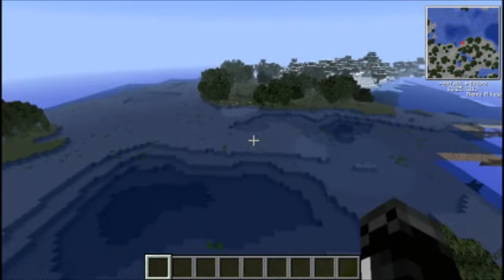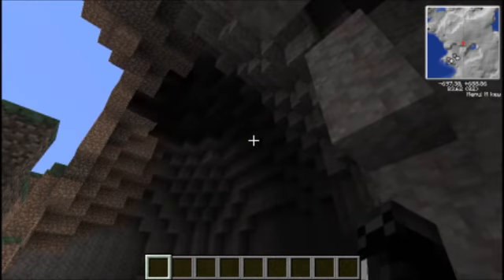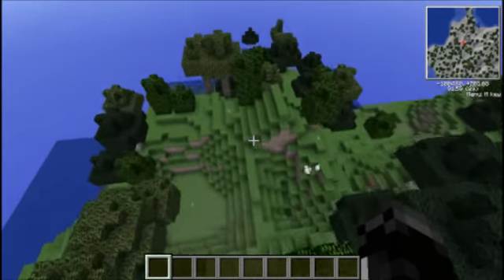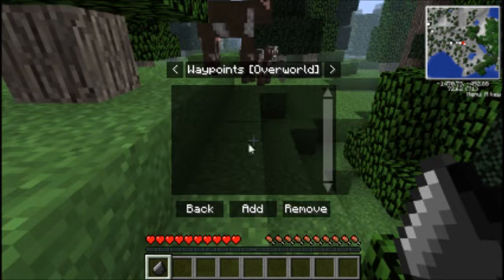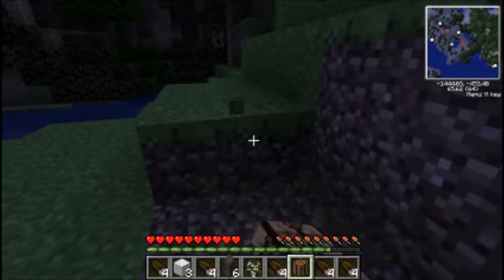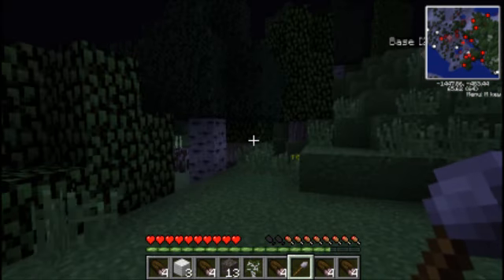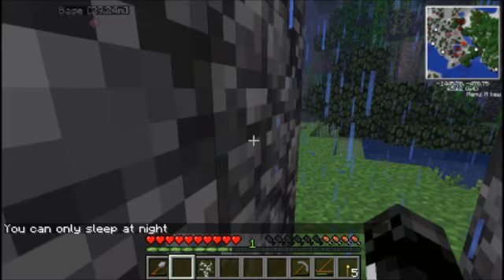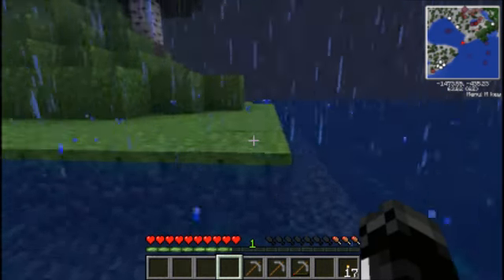EP 3 - Mistakes and New Beginnings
I messed up when not paying attention and deleted the old world.
Sorry but so far the new world is what we were looking for.